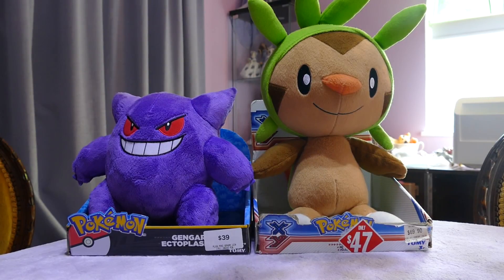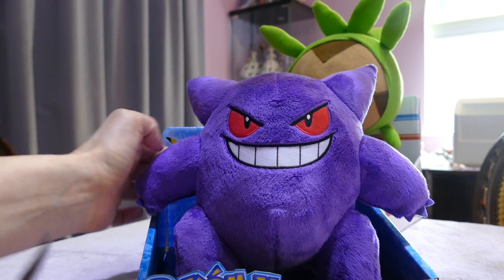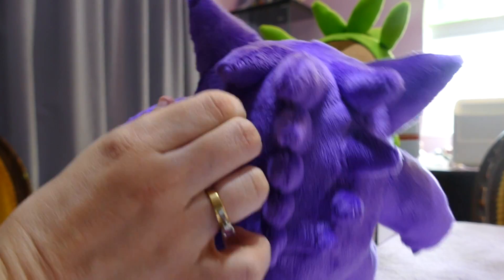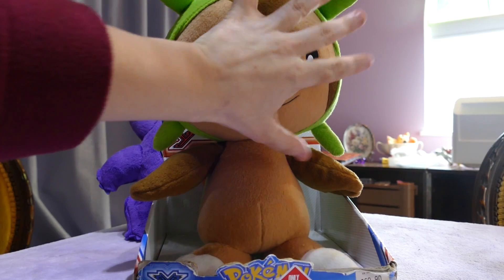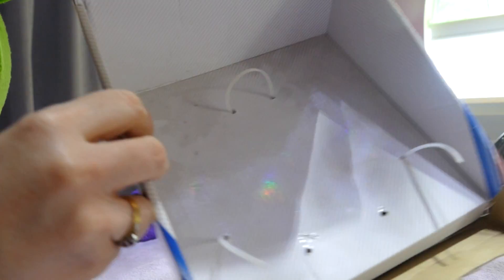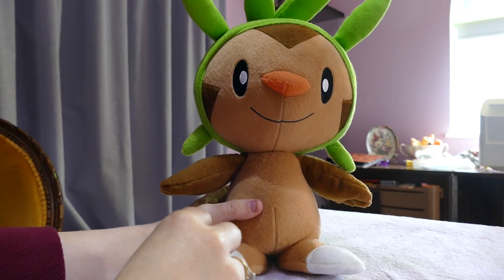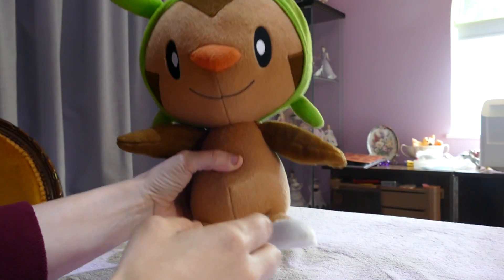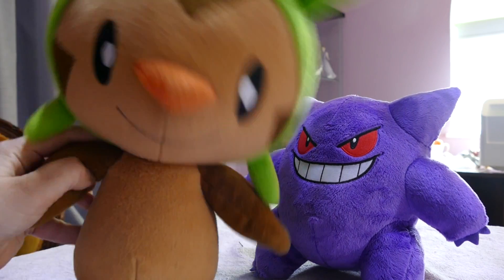Pokemon - Soft Toys - Gengar and Chespin ~So Cute~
Found these two cuties on sale at the local gaming store. Gengar was one of my favourite pokemons when I was a teen and Chespin was just too cute to leave behind!